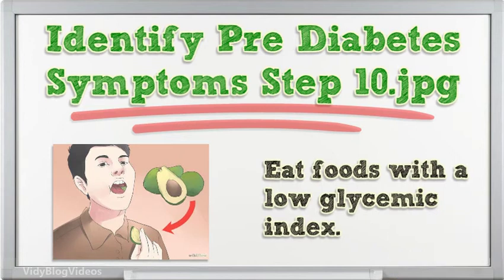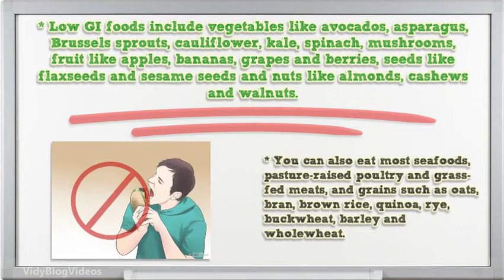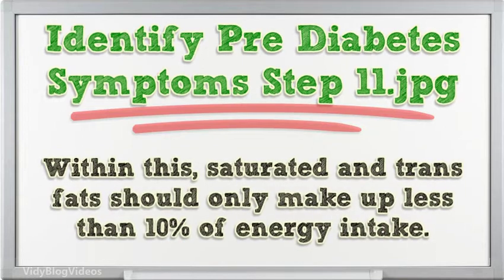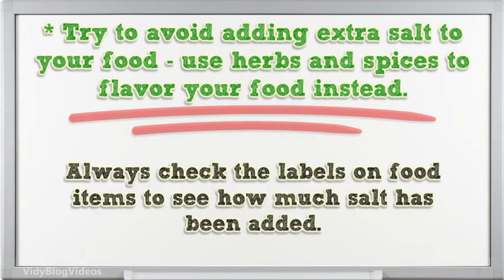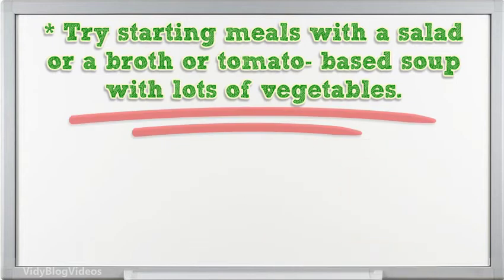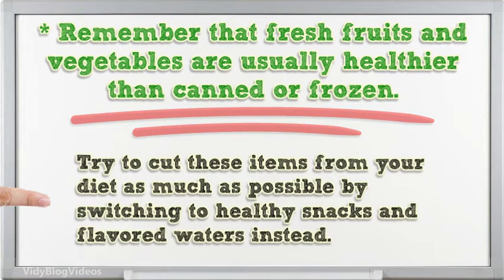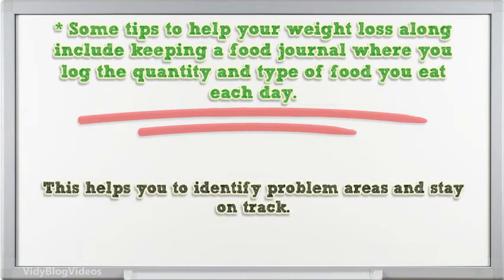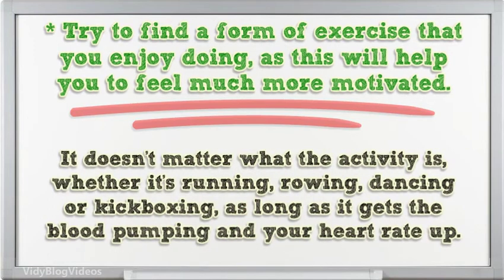How to Identify Pre Diabetes Symptoms | Pre Diabetes information